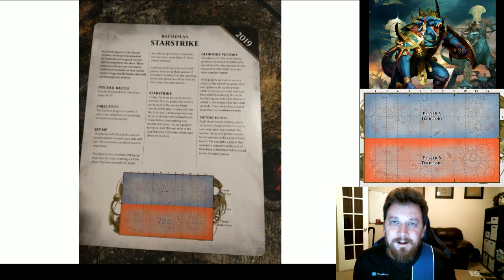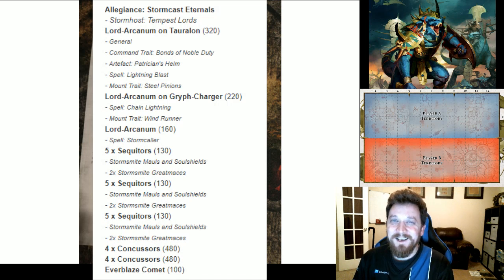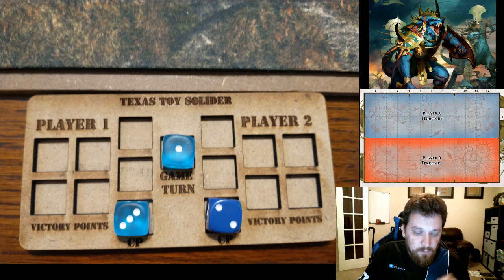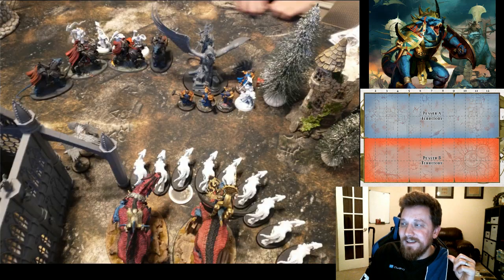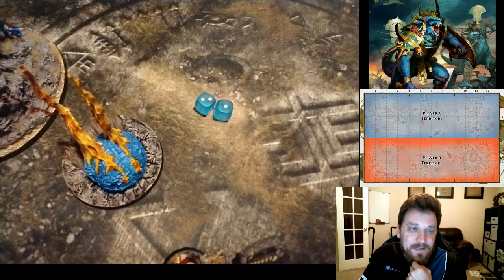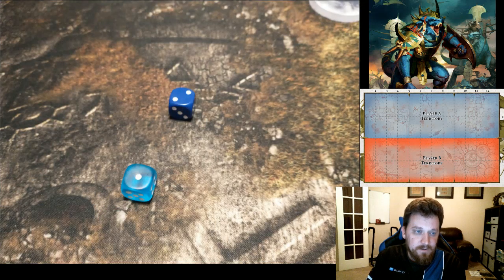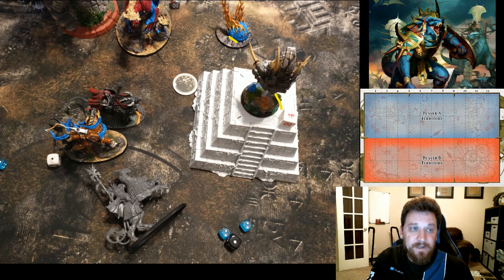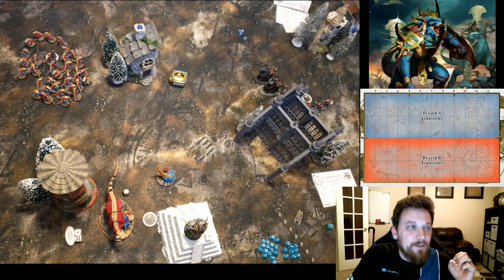AOS Battle Report - SERAPHON vs STORMCAST - 3 Carnosaurs vs 8 Concussors!!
Battleplan: Starstrike

Lists:
Allegiance: Seraphon
- Constellation: Koatl's Claw
Lord Kroak (320)
- Spell: Celestial Equilibrium
Saurus Oldblood on Carnosaur (250)
Saurus Scar-Veteran on Carnosaur (210)
- War Spear
- General
- War Spear
- Command Trait: Dominant Predator
- Artefact: Eviscerating Blade
5 x Saurus Guard (100)
5 x Saurus Guard (100)
5 x Saurus Guard (100)
10 x Saurus Knights (200)
- Lances
40 x Saurus Warriors (320)
- Clubs
Extra Command Point (50)
Balewind Vortex (40)

Total: 1900 / 2000
Extra Command Points: 1
Allies: 0 / 400
Wounds: 133

(OOPS. Yep... i accidently ran my list 100 points short!!)

Allegiance: Stormcast Eternals
- Stormhost: Tempest Lords

Leaders
Lord-Arcanum on Tauralon (320)
- General
- Command Trait: Bonds of Noble Duty
- Artefact: Patrician's Helm
- Spell: Lightning Blast
- Mount Trait: Steel Pinions
Lord-Arcanum on Gryph-Charger (220)
- Spell: Chain Lightning
- Mount Trait: Wind Runner
Lord-Arcanum (160)
- Spell: Stormcaller

Battleline
5 x Sequitors (130)
- Stormsmite Mauls and Soulshields
- 2x Stormsmite Greatmaces
5 x Sequitors (130)
- 2x Stormsmite Greatmaces
5 x Sequitors (130)
- 2x Stormsmite Greatmaces

Units
4 x Concussors (480)
4 x Concussors (480)

Endless Spells / Terrain / CPs
Everblaze Comet (100)

(This list points is over 2000pts as shown, but should be 2k with GHB2020 points)